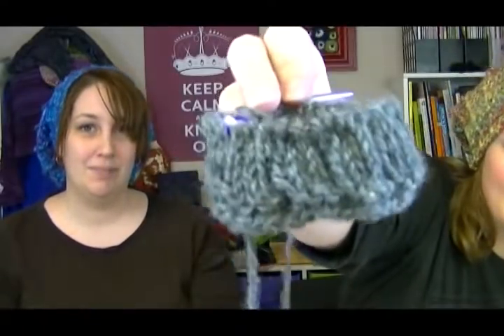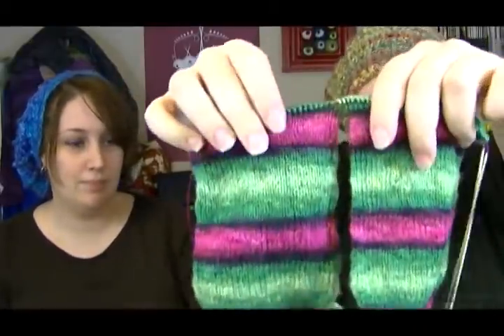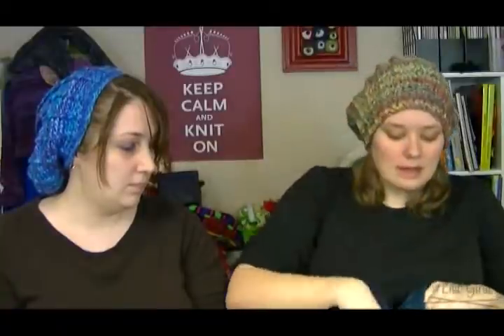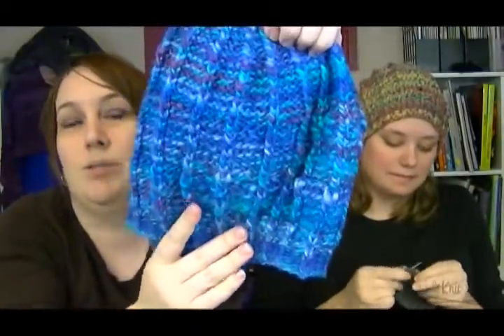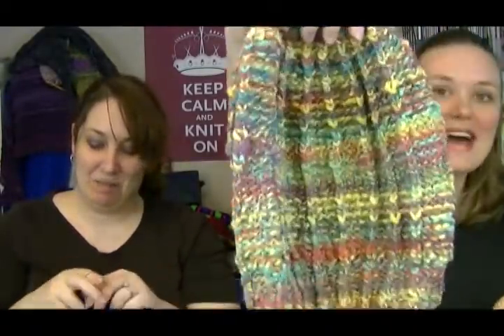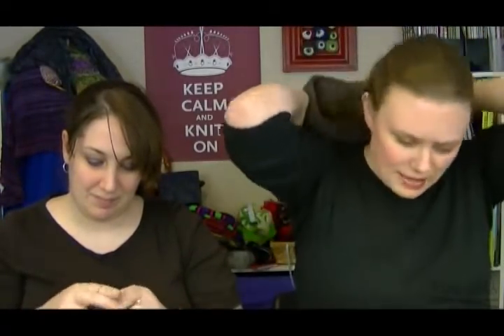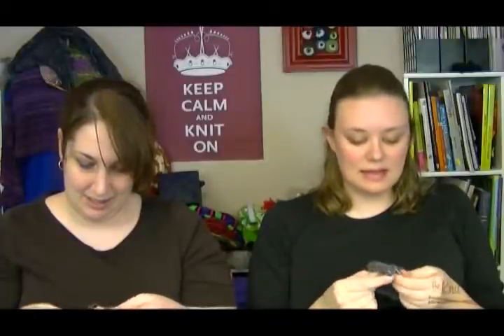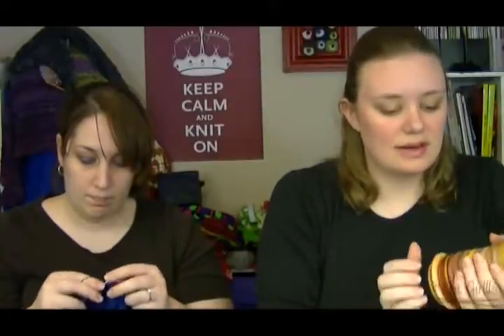TheKnitGirllls Ep 46 - Starving Artists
Laura  Leslie show off their matching hats and both have spinning content! Laura reviews Scarf Style from Interweave and we pick a winner from last weekapos;s contest.